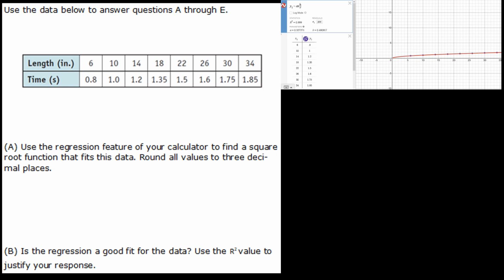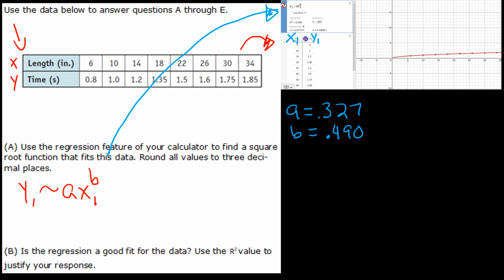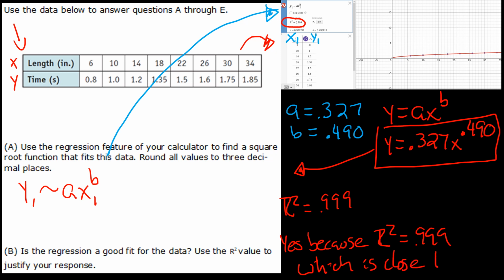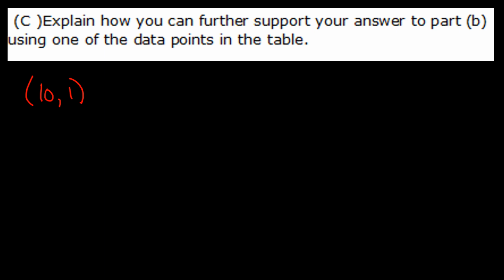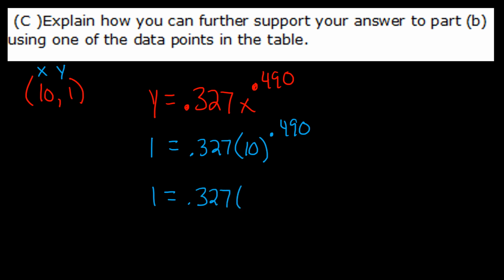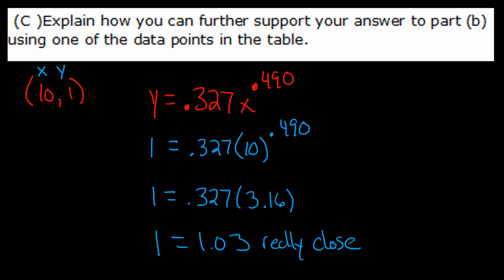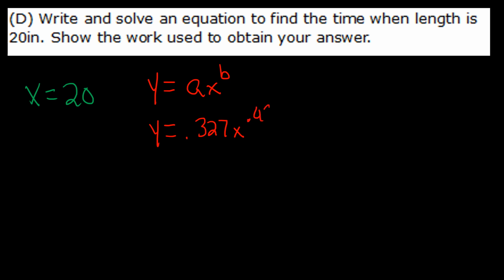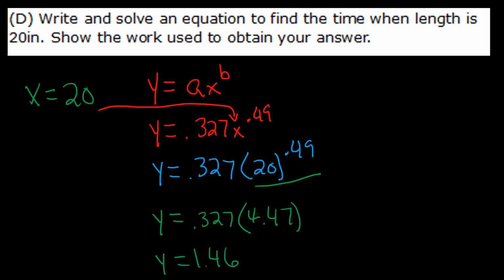Unit 5 Review Part 2